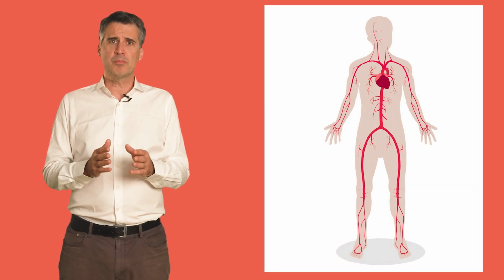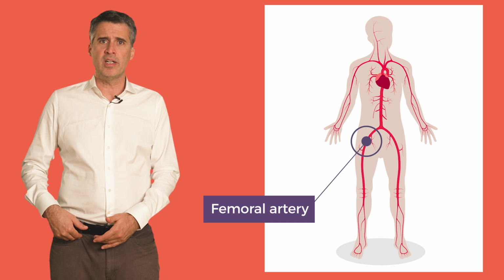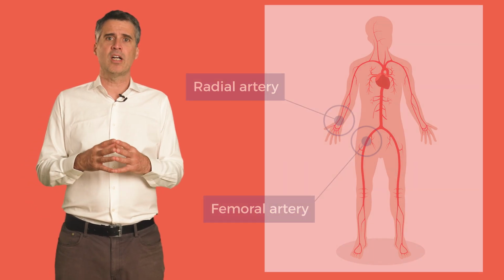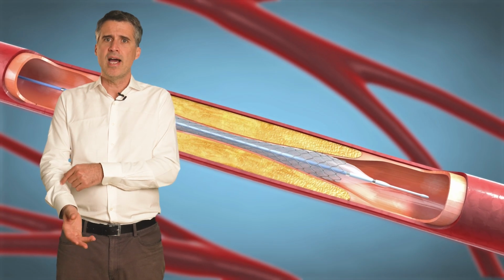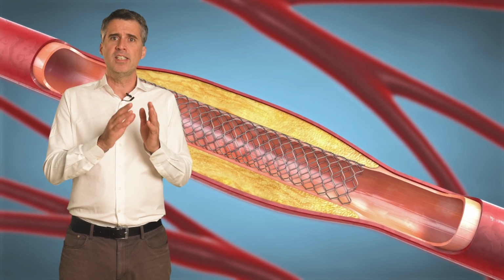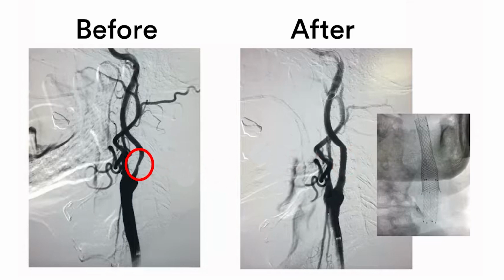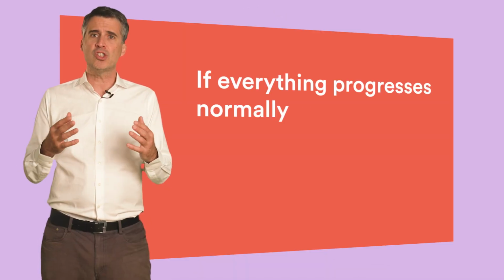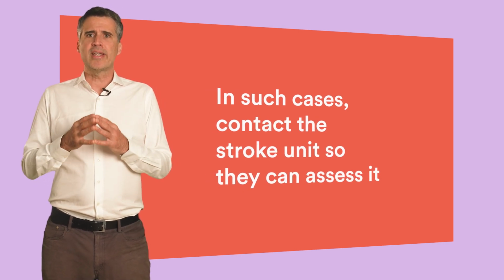They are going to put a stent in me